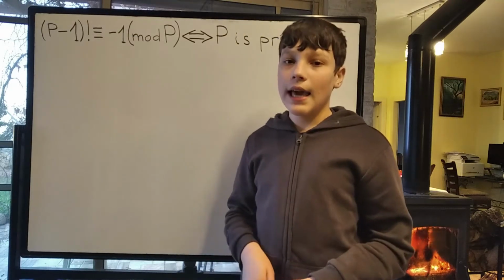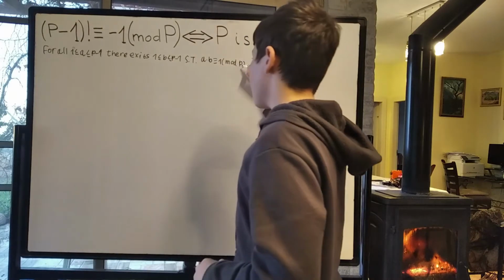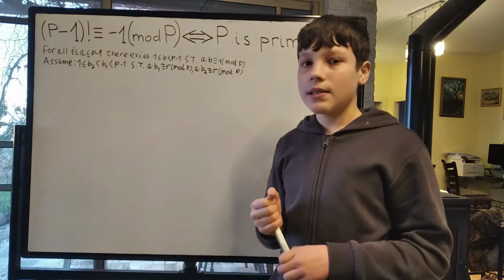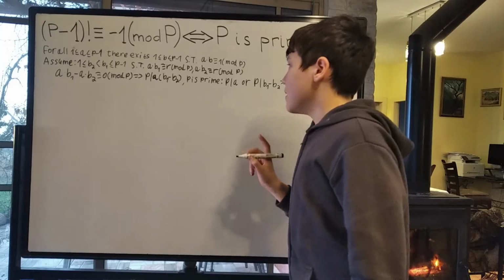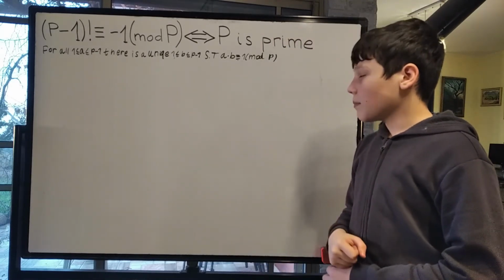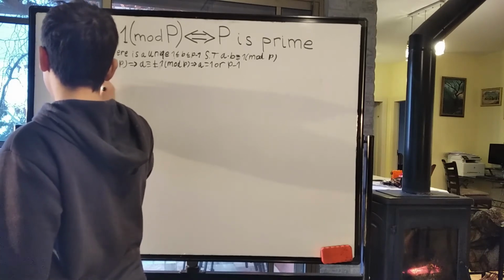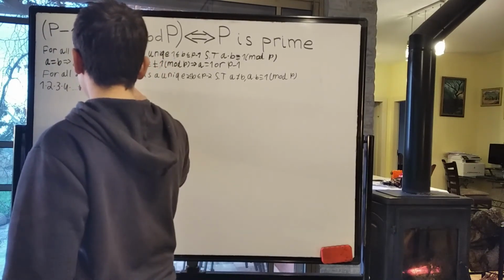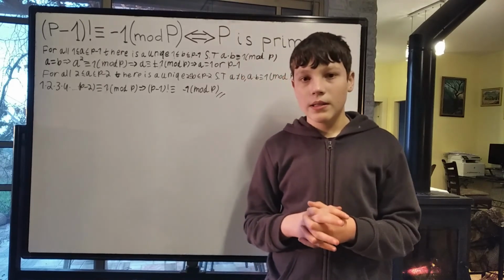Proof of Wilson's Thoerem